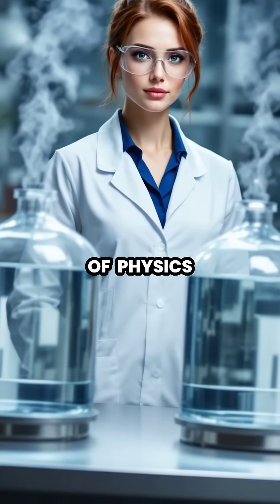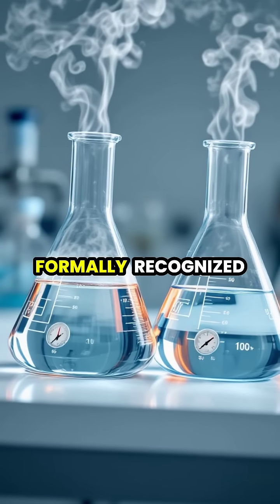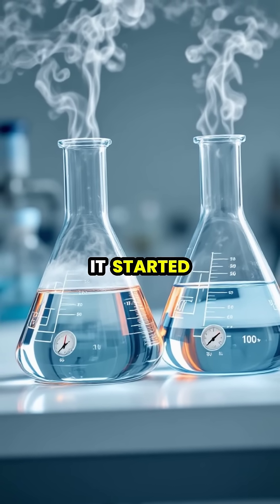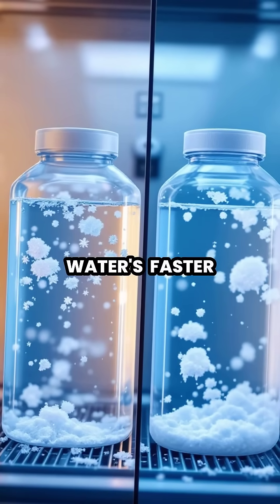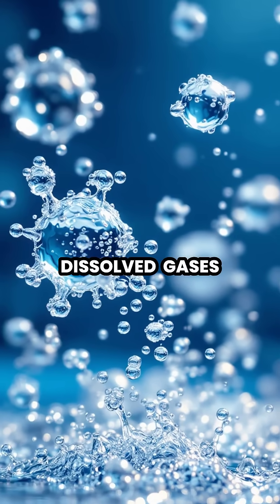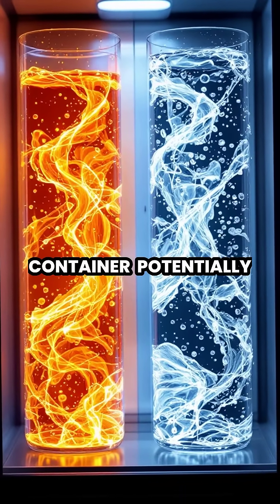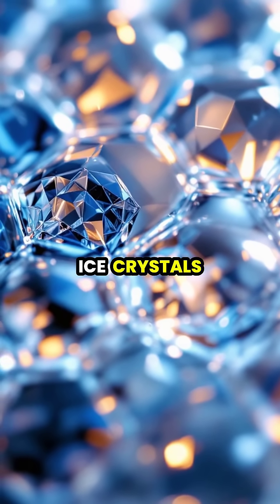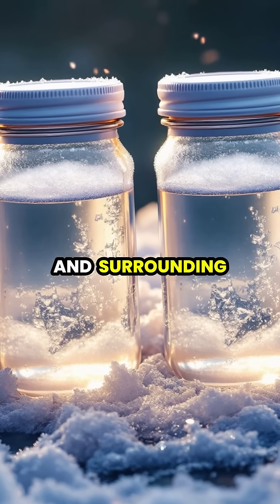The Bizarre Truth Behind the Mpemba Effect! 🌡️❄️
Ever heard that hot water can freeze faster than cold? 🤔 Welcome to the intriguing world of the Mpemba effect! Join our scientist as we explore this counterintuitive phenomenon, from the energetic water molecules to the role of evaporation and convection currents. Discover how this puzzling physics could have real-world applications! 🧪MpembaEffect